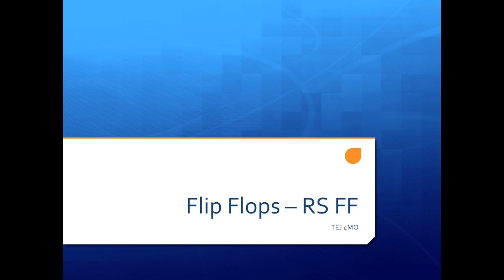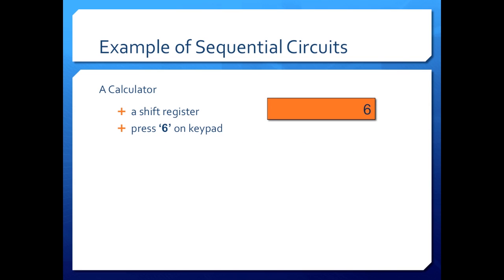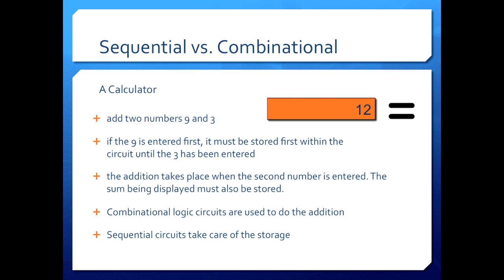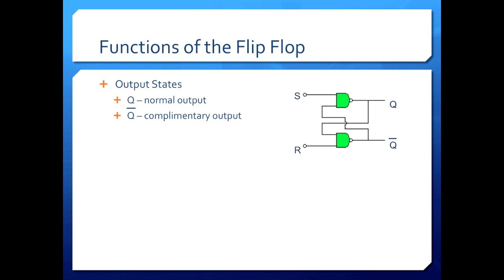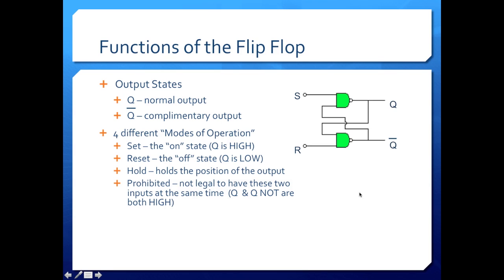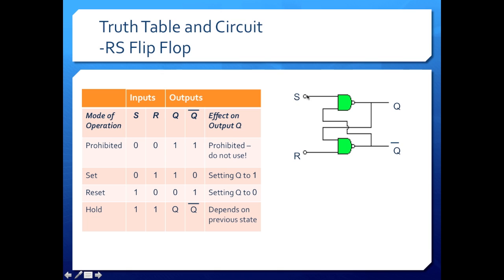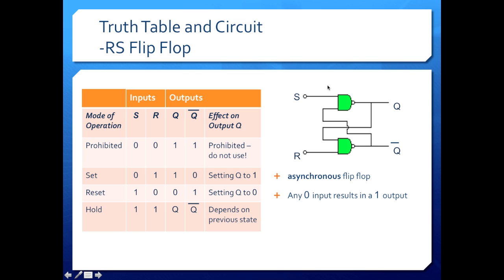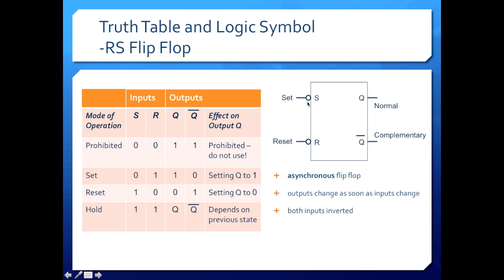TEJ4M FlipFlops1 RS